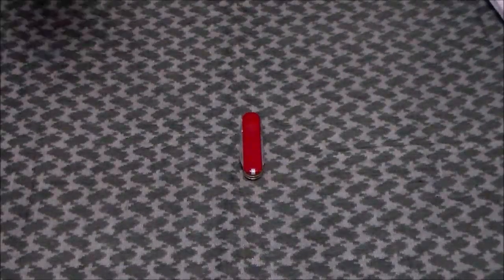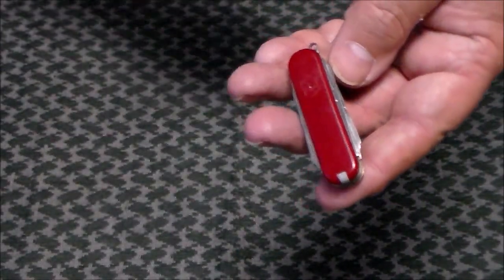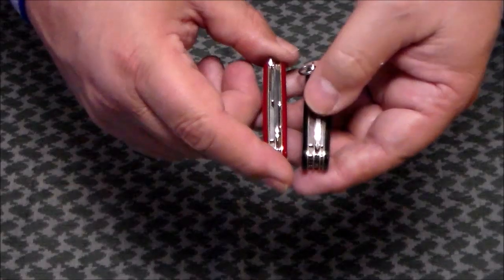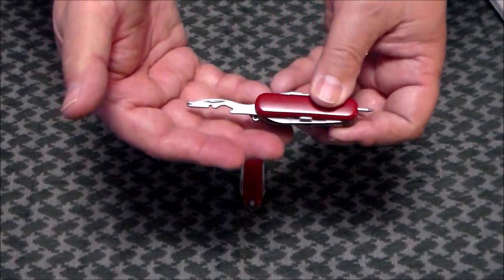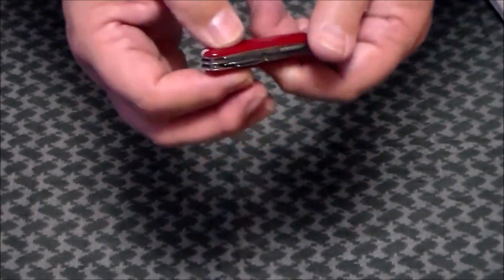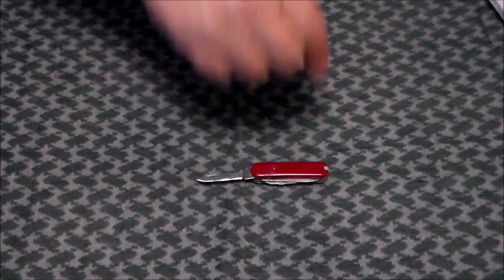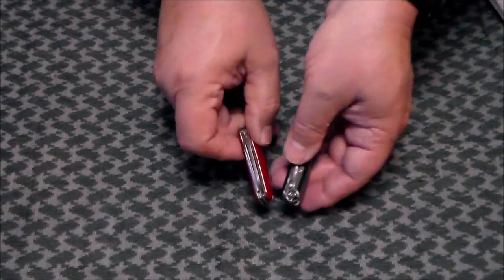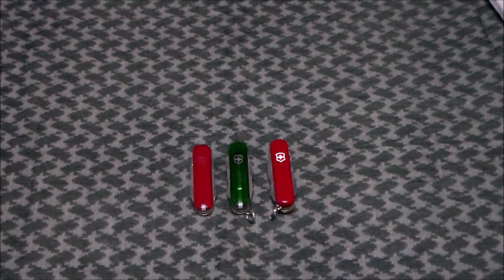MiniChamp 1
Victorinox MiniChamp1 58 MM 4 layer knife.
 SPECS;
close 58 MM 2.25 inch
open 95 MM 3.75 inch
blade 38 MM 1.5 inch
width 11.2 MM 7/16 inch

Made up until 1994. The main difference between the MiniChamp1 and the MiniChamp2 is there is no combo tool on the 1st MiniChamp.